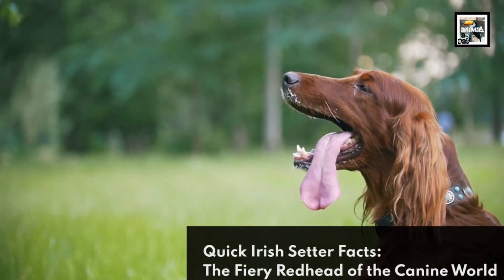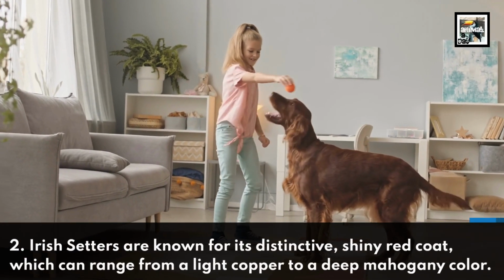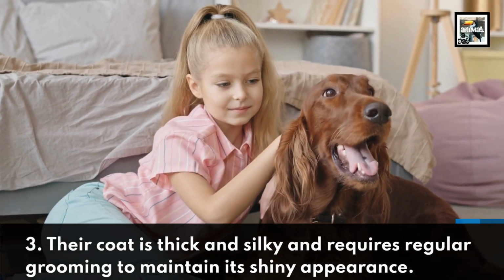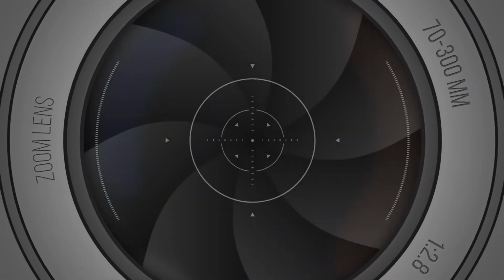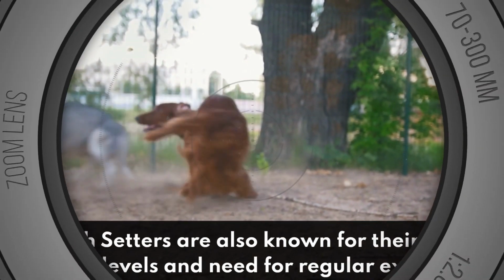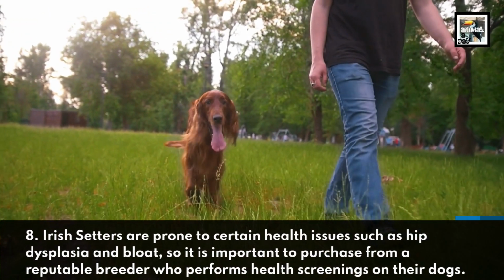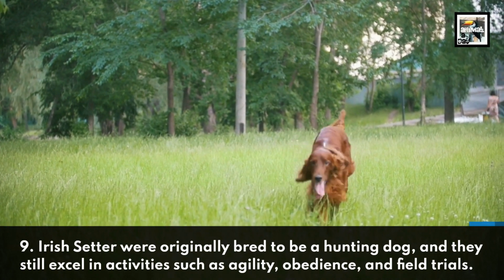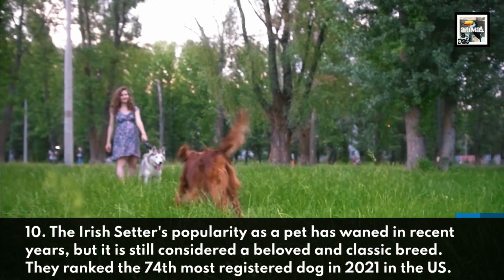10 Irish Setter Facts - The Fiery Redhead of the Canine World - Animal a Day I Week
Welcome to Animal a Day's I Week. Every day this week will have an animal that starts with the letter I. Today we learn about the hyperactive ginger hound, the Irish Setter.

Note for all videos: There is tons of information on the internet, and a lot of it is contradictory. It's also not always clear what is fact, what is opinion, and what is the most up-to-date, correct information. And there is lots of room for misinterpretation. Because of these things, some facts might not be totally correct, and some might be completely wrong. I encourage you to do your own deep dive on these animals if you like one. You can do your own research and decide for yourself what you want to believe.

Sources:
Partially written by ChatGPT